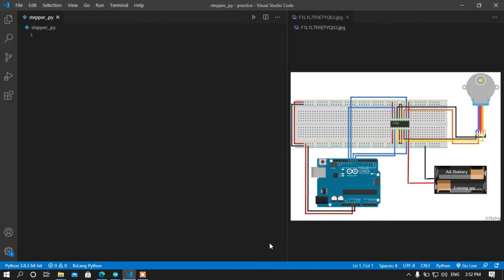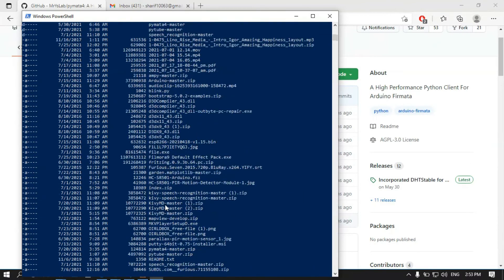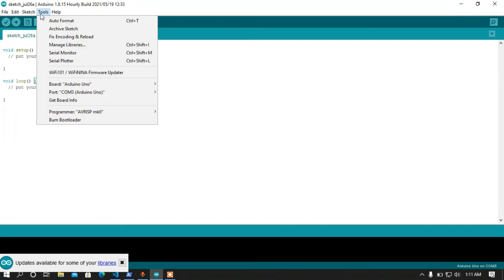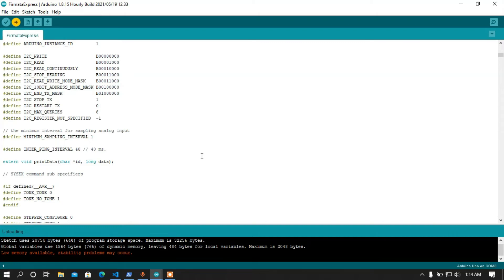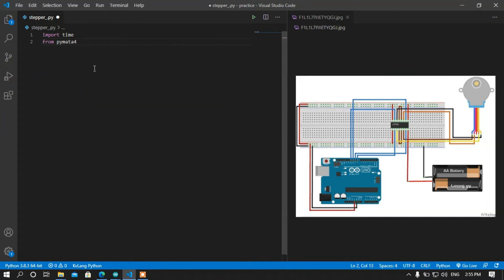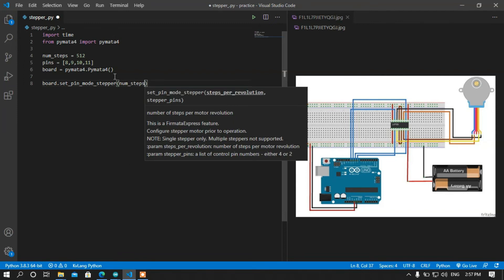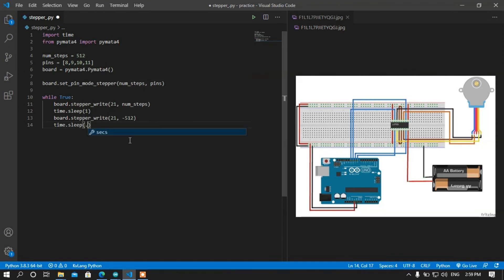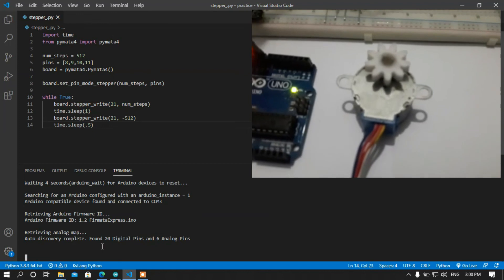Control your stepper motor with Python's PyMata4 and Arduino.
Hey, This is a short video represents how you can control your stepper motor with arduino uno and python's pymata4. I used firmata-express protocol as pymata4 depends on it. I used L293D stepper driver for control the steps of the stepper motor.